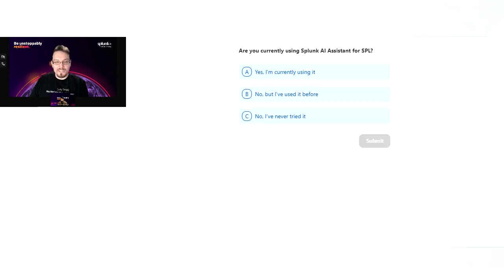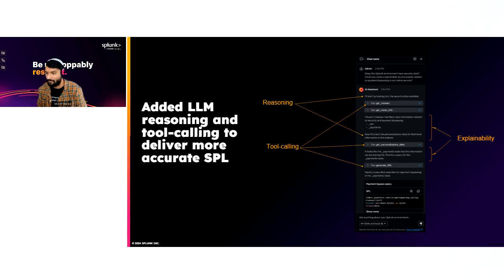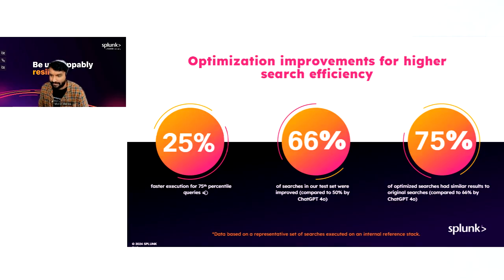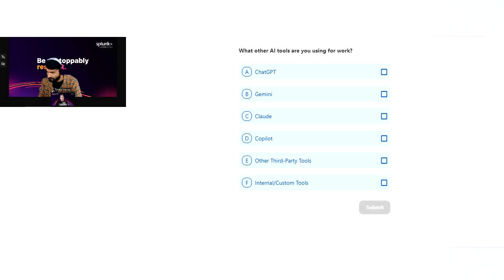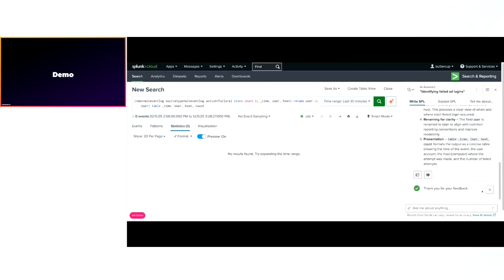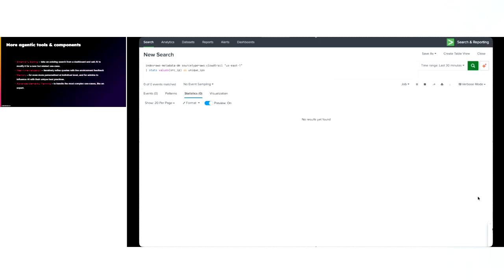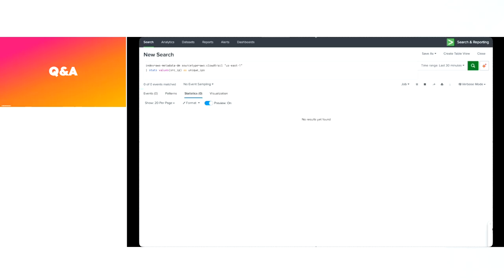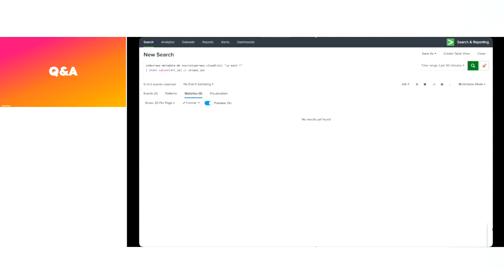Tech Talk - Data Fabric: Enter the Agentic Era with Splunk AI Assistant for SPL 1.4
Join this Tech Talk to learn more about:
• How AI Assistant for SPL shows agentic reasoning steps and corresponding tool-calling based on that reasoning for better response quality and explainability
• How you can optimize and speed up your SPL searches with the new Optimize SPL capabilities
• The latest info on additional LLMs that can be leveraged with this update